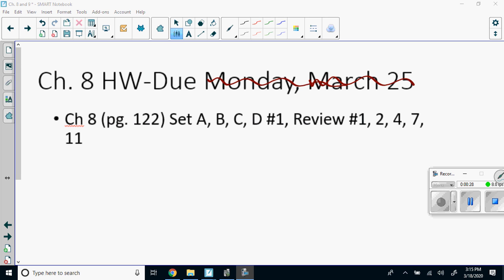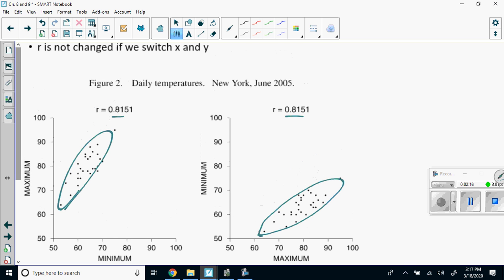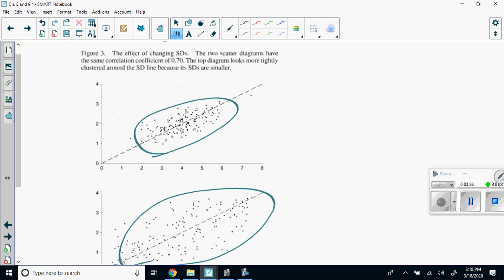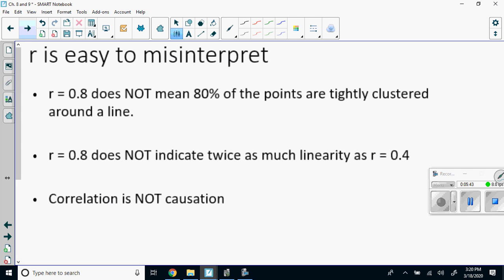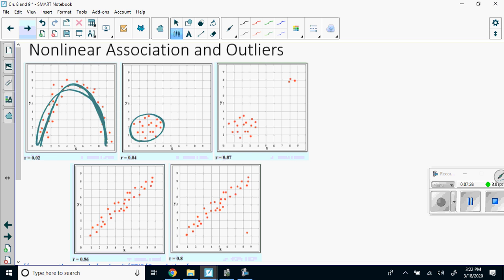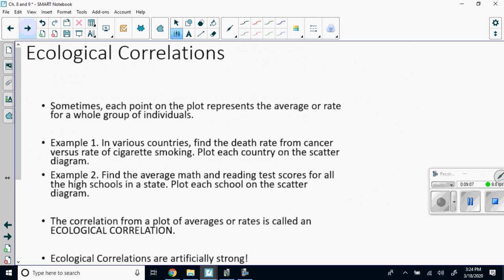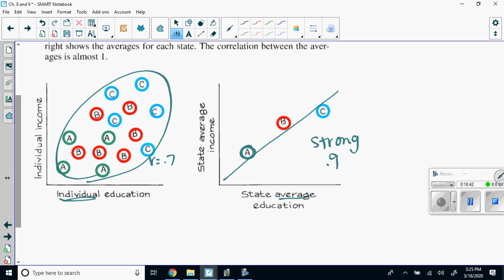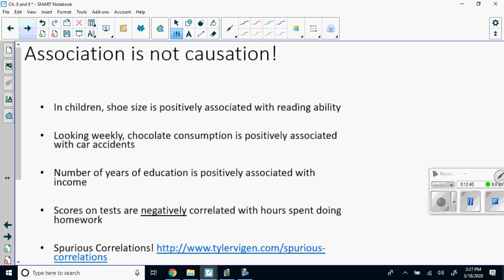Chapter 9-Stat 1040